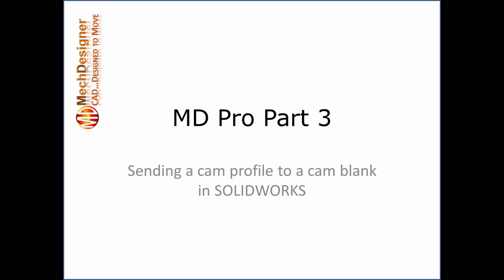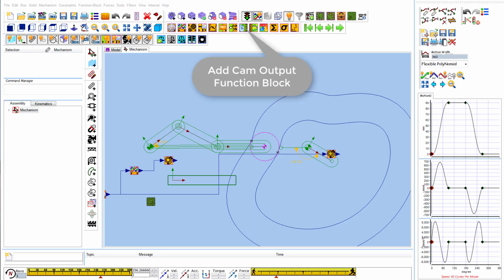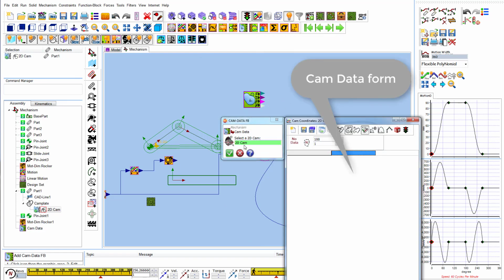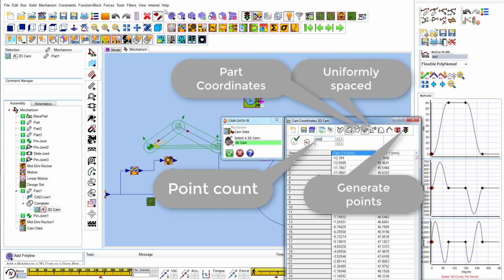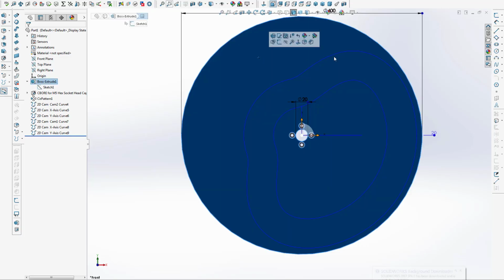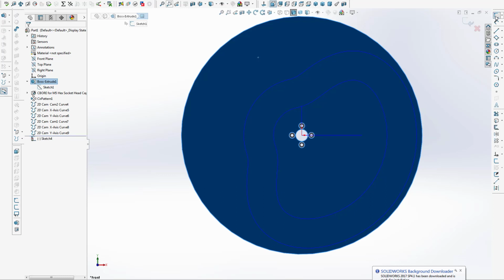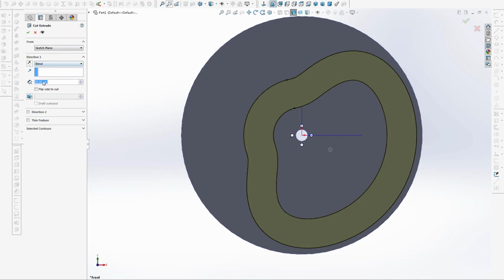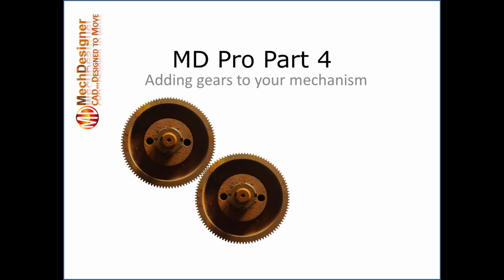MD Part 3 Cam to SW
Tutorial showing how to export a cam from MechDesigner to SOLIDWORKS.